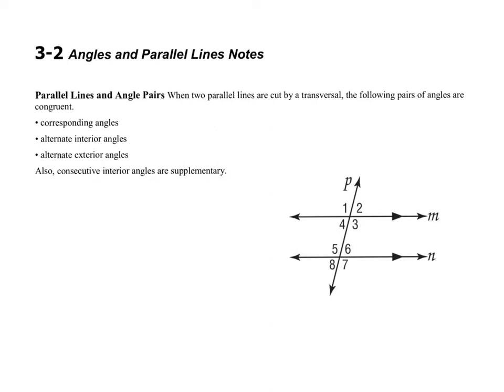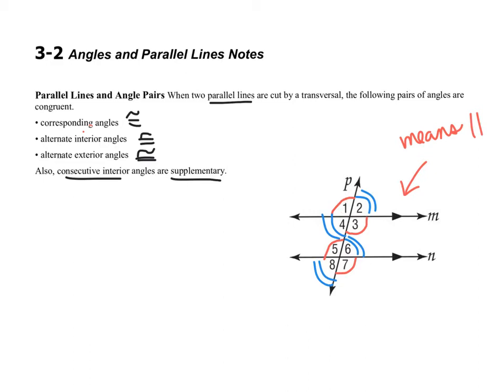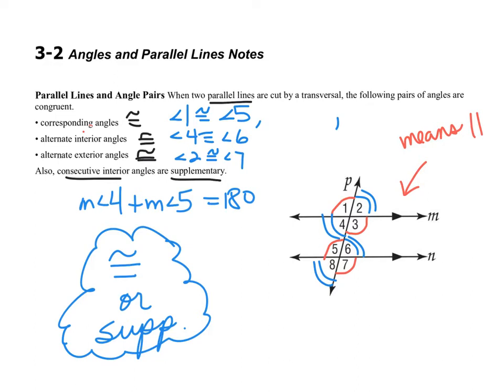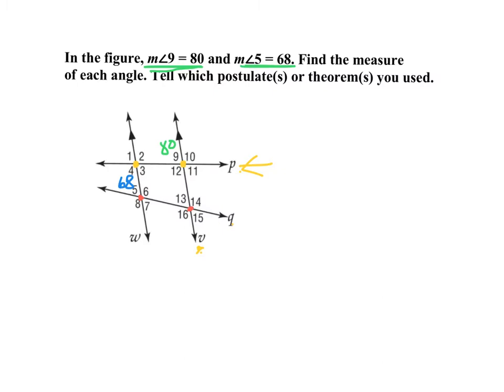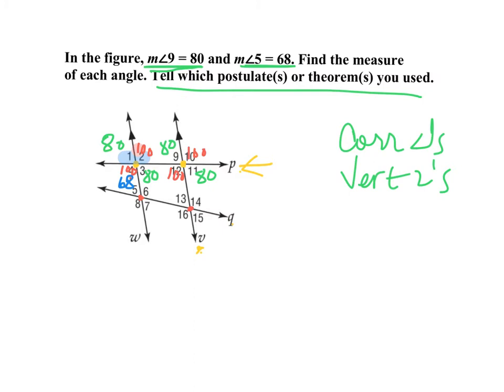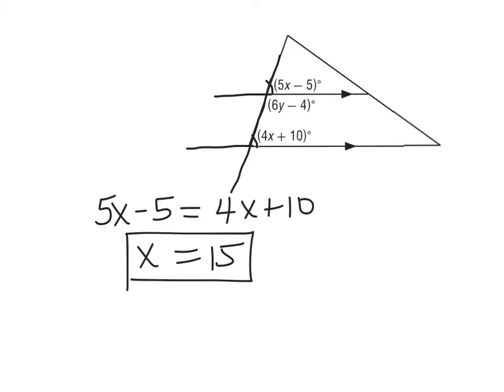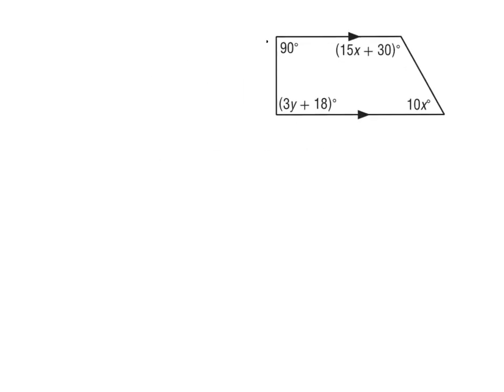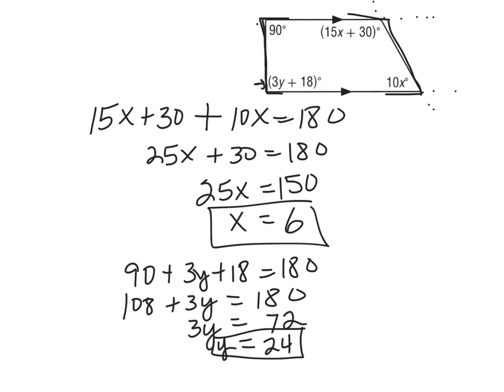3-2 Angles and Parallel Lines Notes